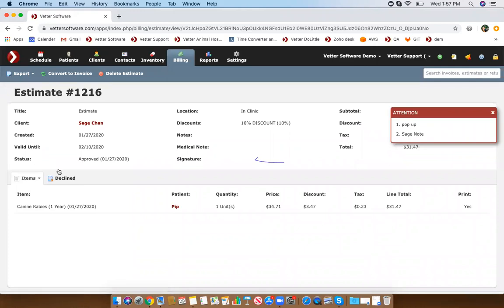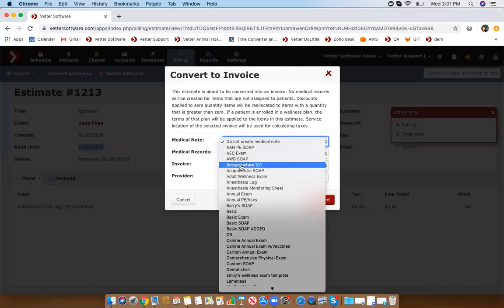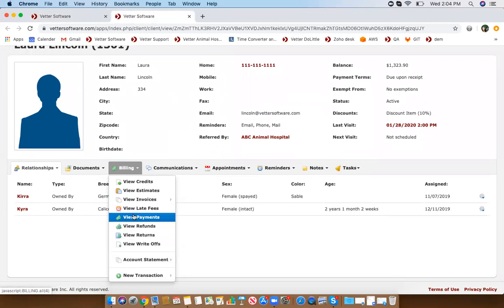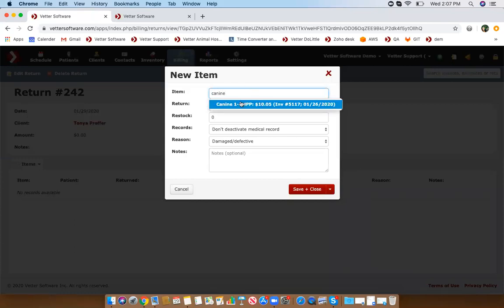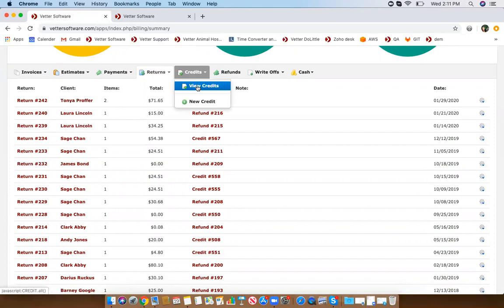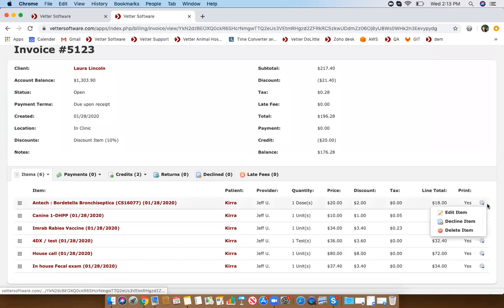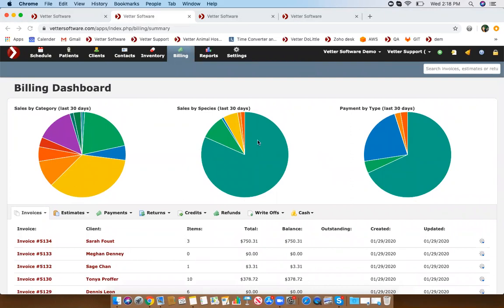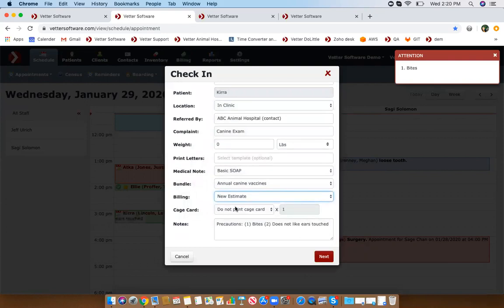Office Hours: Billing Module (01/29/2020)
Topic:

This week we reviewed some of the billing modules features including:
* Creating deposits
* Creating credits and applying credits to multiple invoices
* Creating a refund
* Returning an item back to inventory

Date / Time:

Wednesday, January 29th at 11:00am pacific (2:00pm eastern)